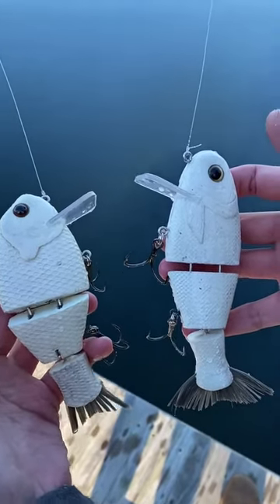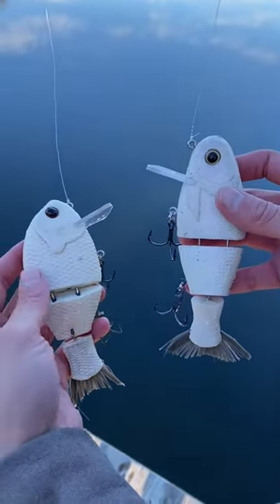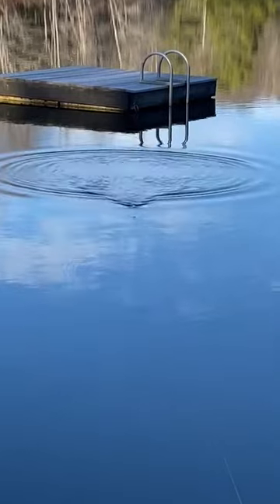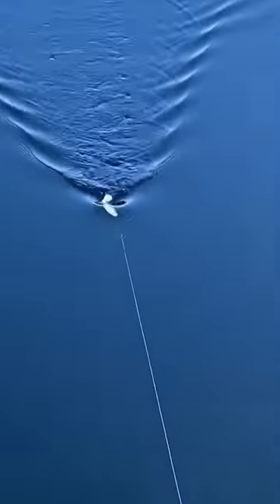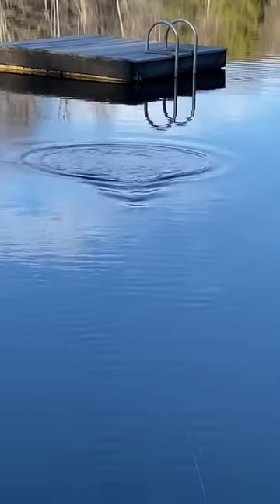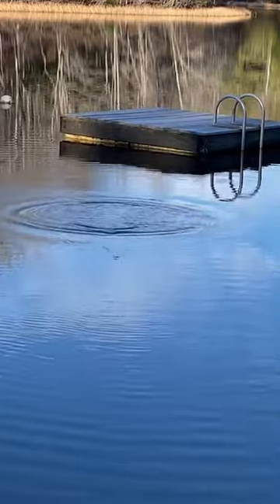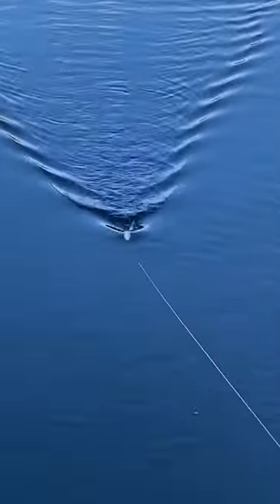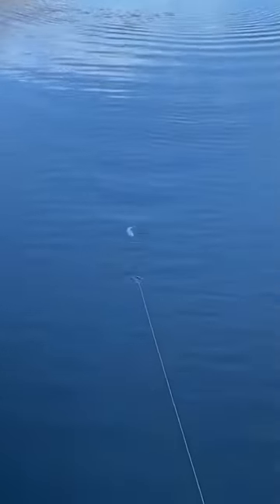Swimbait Review: Bull Shad Wakes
Swimbait Review: BOGO Bull Shads

Today I've put together a 2 for 1 video for your enjoyment, the Bull Gill Wake and Bull Shadd Wake by Bull Shad Swimbaits . Both baits are 3 PC resin baits, featuring brush tails and rotating rear hook hangers. They both come in at approx 2.3 oz. The Bull Shad Wake was the rattling version.

The Bull Gill Wake will produce a good sized wake on a slow steady retrieve, with an exaggerated swimming motion lead by a hard head knock. The resin segments also produce some noise as they make impact with one another, as well as throw a bit of water. At the slower speeds the bait stays very upright with minimal body roll.

As speed is increased, the bait continues to stay on the surface, with a more aggressive, loud, and splashy presentation. As well, the bait picks up a bit of back and forth controlled body roll, adding the the aggressiveness of the swim.

The Bull Shad Wake produces a similar wake to the Gill Wake on the slow straight retrieve, with the exception being that it is slightly more subtle and tight in its action. There is still plenty of head hunt and body swim, it's just toned down compared to the more aggressive Bull Gill.

The major difference is seen when speed is added, as the Bull Shad Wake will dive slightly depending on rod position. I was able to get the bait down about 6-8 inches on a fast retrieve with rod tip down. The bait stayed true, and swam in a fluid but aggressive manner.

Both Bull Shad variants can be thrown on  a multitude of rods, including a Dobyns 795 or 806. The 806 will be your better distance cast option, while the 795 may be a better choice around cover where accuracy is key. I paired up the baits with 20 lb Copoly, and a Tranx/Curado 300. Braid or mono would both be fine choices as well.

Hope you enjoyed this weeks review! See you next Sunday!